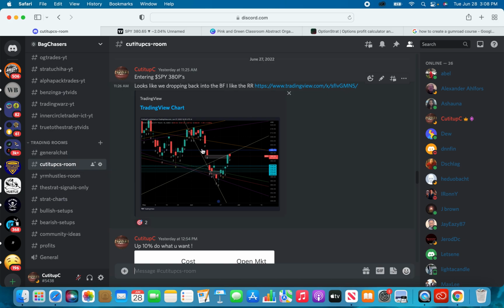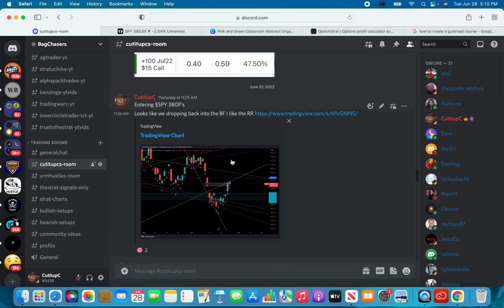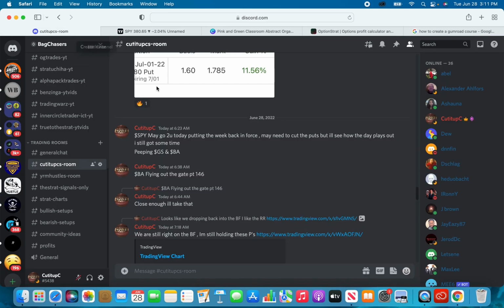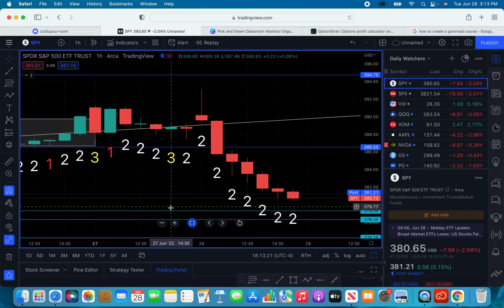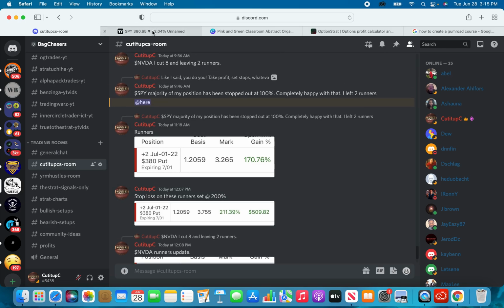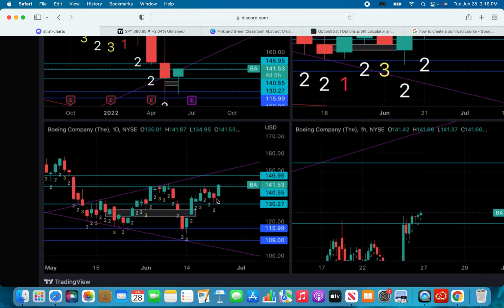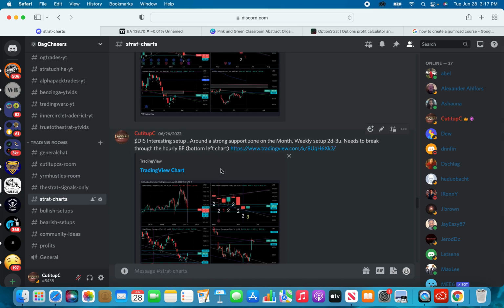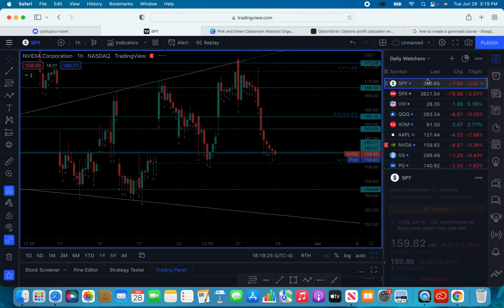Trade Recap for theStrat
Hey guys, this video is a recap of my trades from Yesterday (6/27) and Today (6/28) .
3 Trades Total. I go over why I entered and exited each trade with the charts and analysis from days prior, all posted in the free discord as well.
Want to connect? Chat 1 on 1? Learn how to trade like this?  Hit this link!

theStrat Trading method was created by Rob Smith.
And check his social media on Twitter as well.